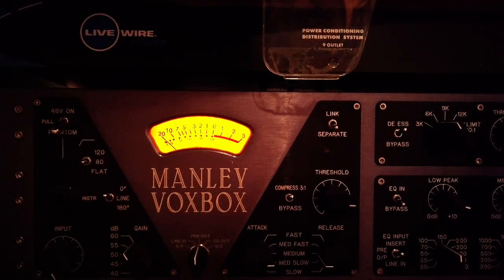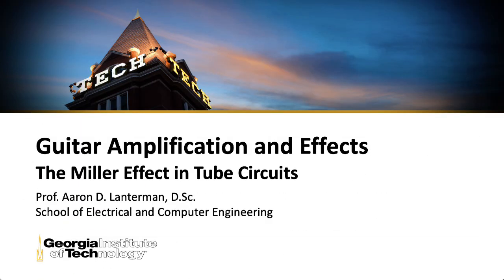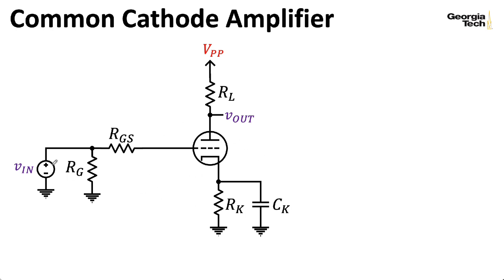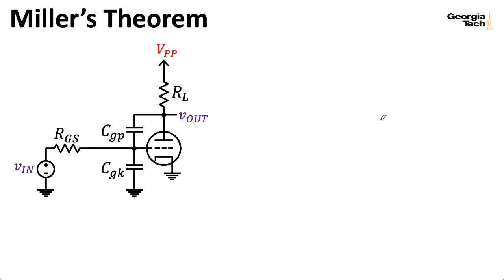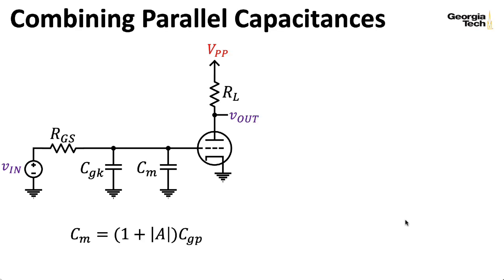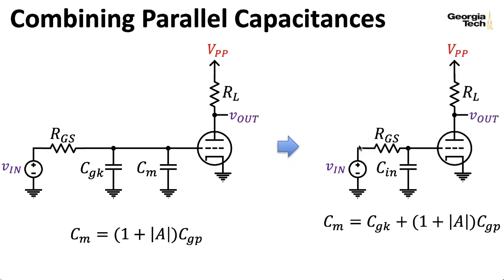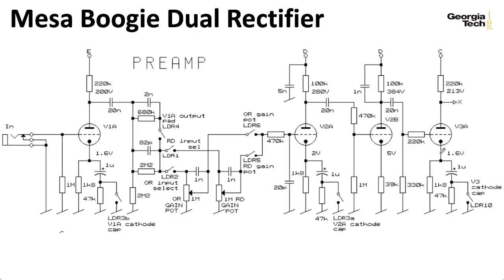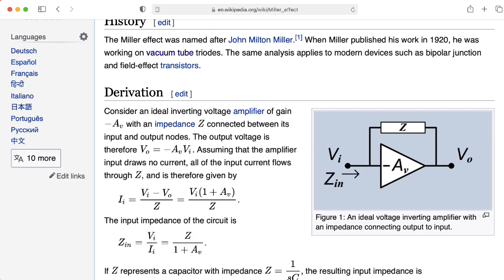ECE4448 L35: The Miller Effect in Tube Circuits (Guitar Amplification and Effects, Georgia Tech)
0:00 -- Fixing the Voxbox
1:18 -- Real introduction
2:00 -- Common cathode amplifier
2:54 -- Grid stoppers
3:42 -- Parasitic capacitances
4:42 -- Negative feedback
5:22 -- Miller's theorem
6:22 -- Sanity check
6:51 -- Parallel capacitances
7:31 -- Mesa Boogie Dual Rectifier
9:31 -- 12AX7 capacitances
9:57 -- Cutoff frequency
11:21 -- Fender Deluxe